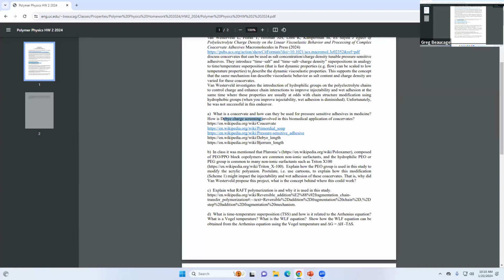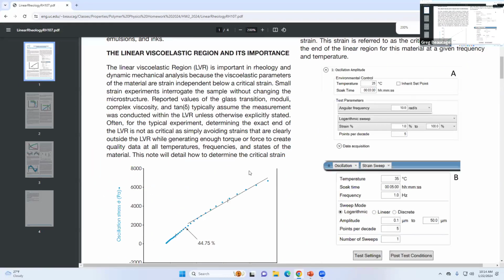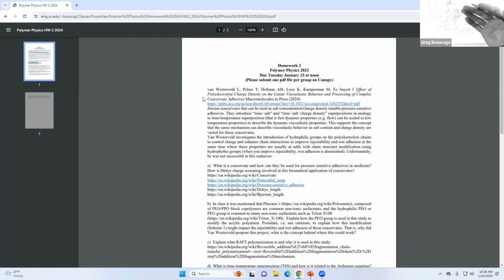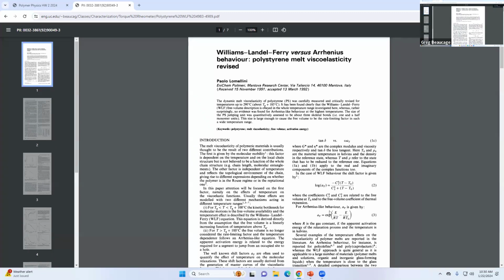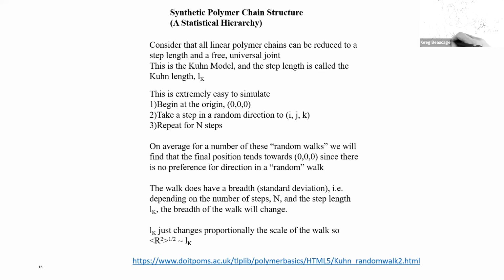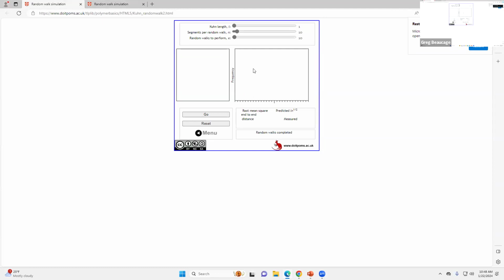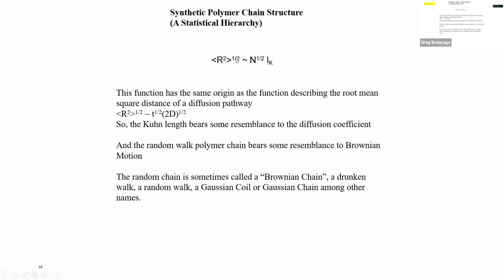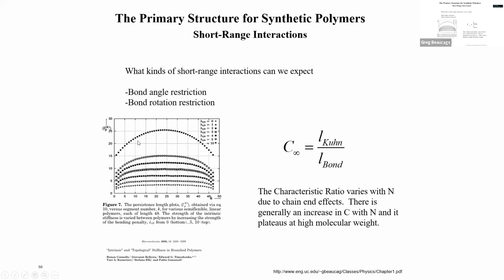Polymer Physics 240122 GMT20240122 150807 Recording 1920x1080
Polymer Physics
Greg Beaucage